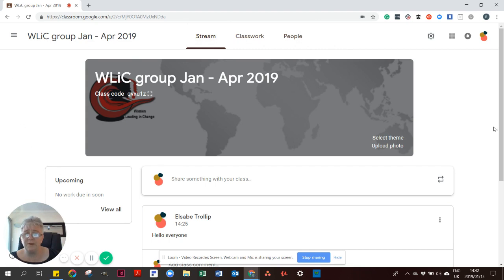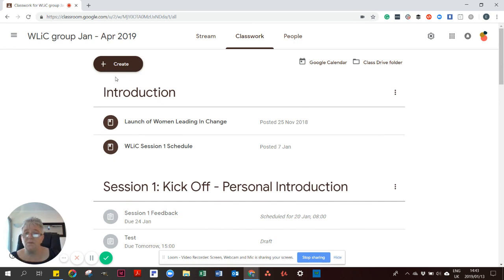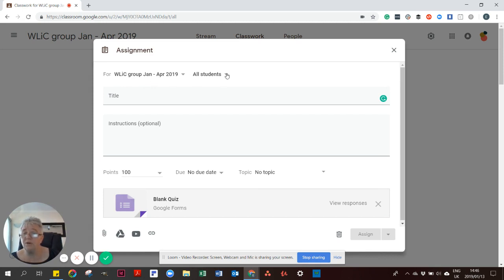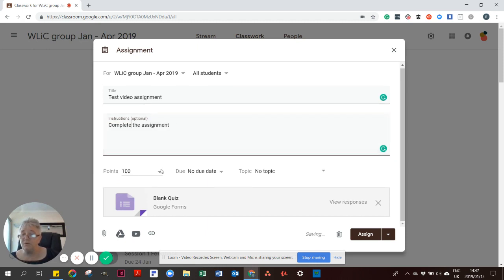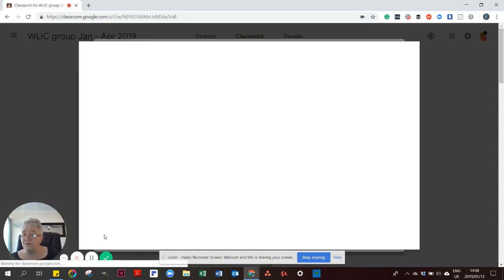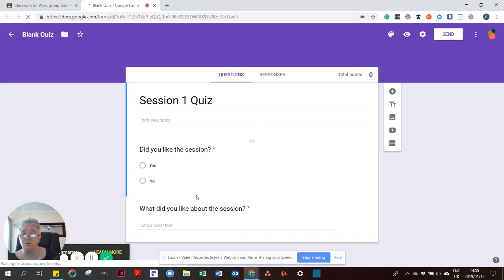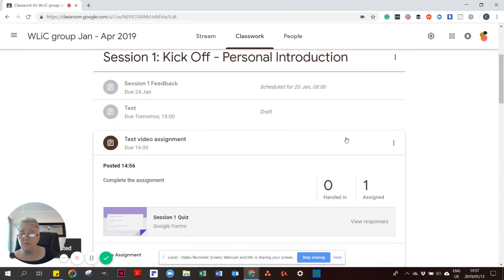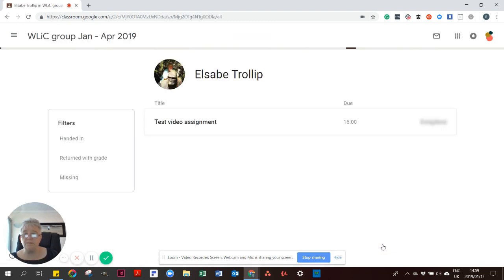WLiC Teachers Google Classroom demo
Elsabe Trollip, Women Leading in Change VA, gives a demonstration how to use Google Classroom for the teachers